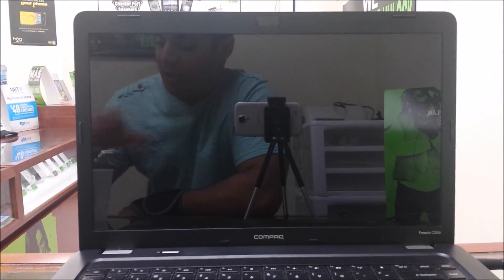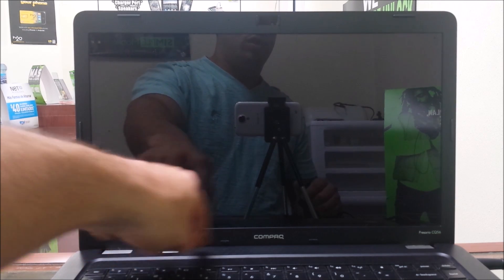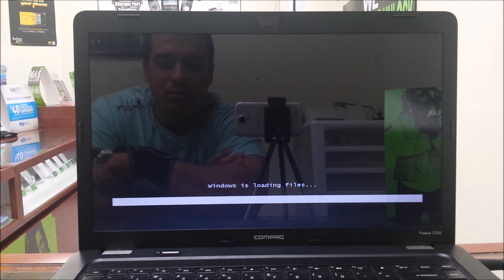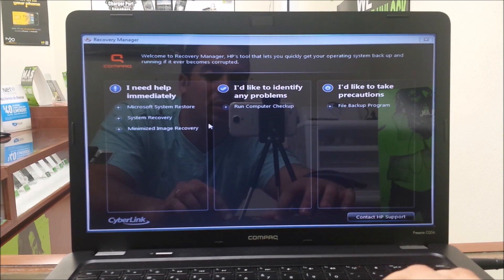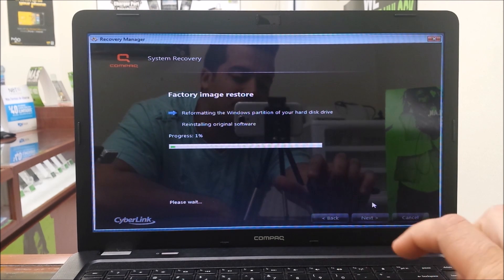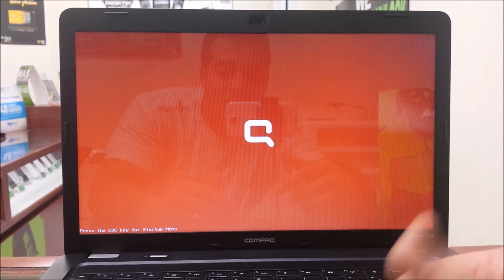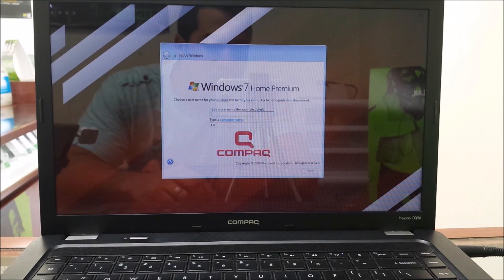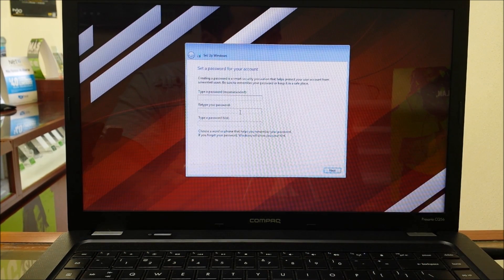How to ║ Restore Reset a Compaq Presario CQ56 to Factory Settings ║ Windows 7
This is a video on how to perform a factory restore on a Compaq Presario CQ56 Laptop running Windows 7.